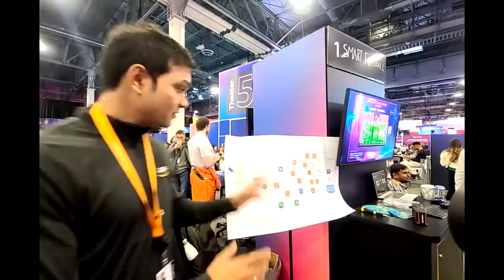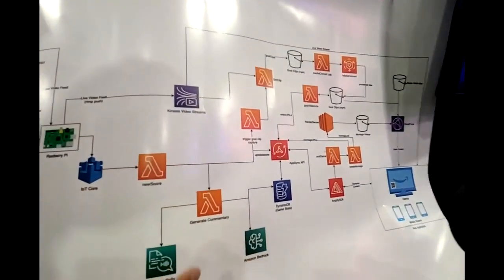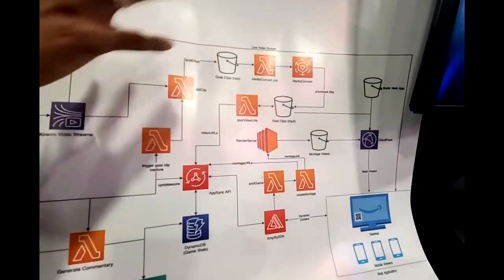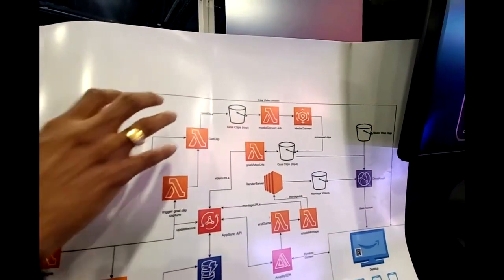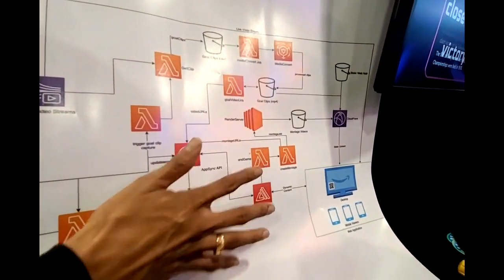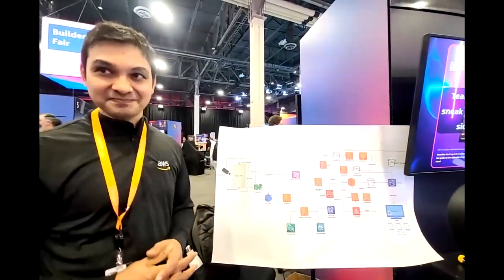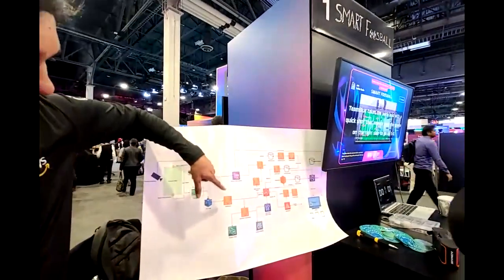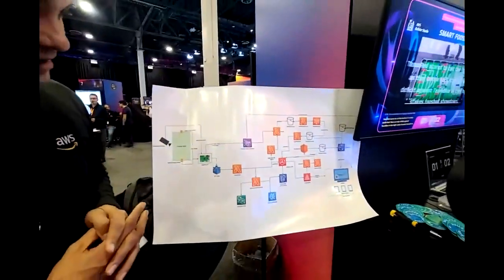Smart Foosball Table with Real-Time Commentary and Automated Highlight Reels | Builder Fair